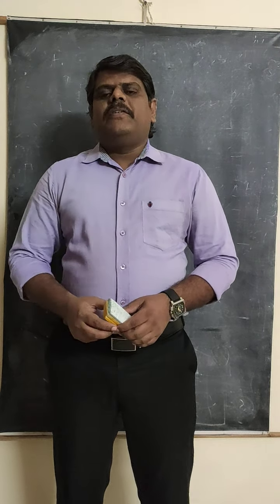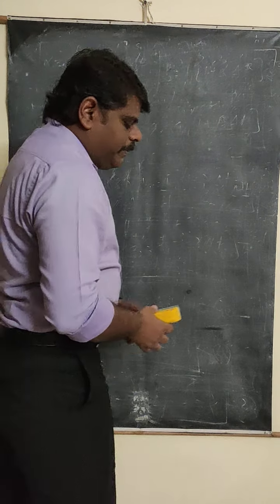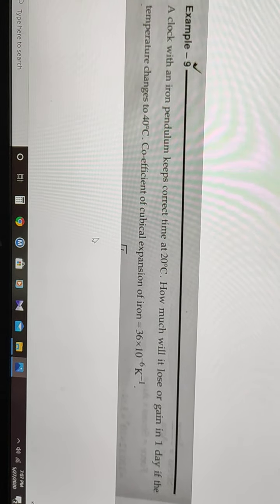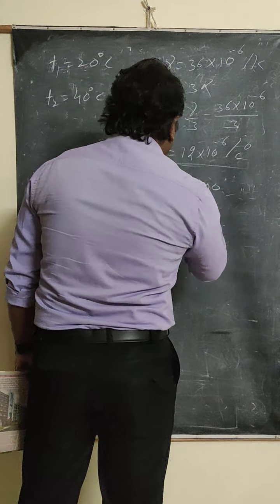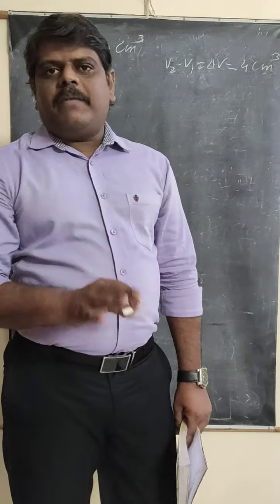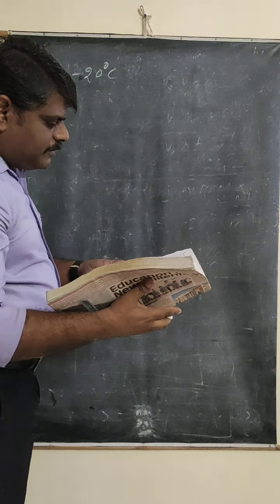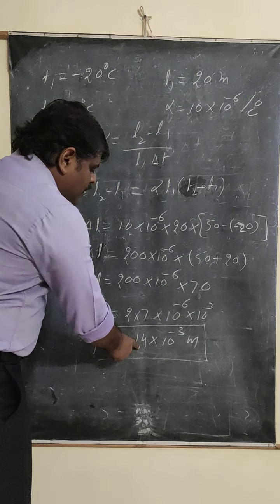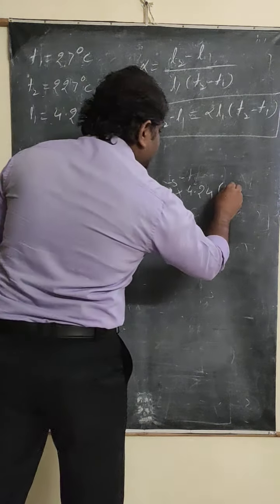Thermal properties of matter 7(1)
Problems on expansion of solids